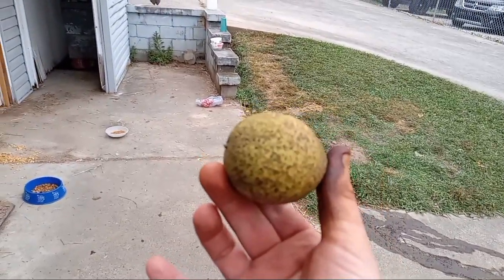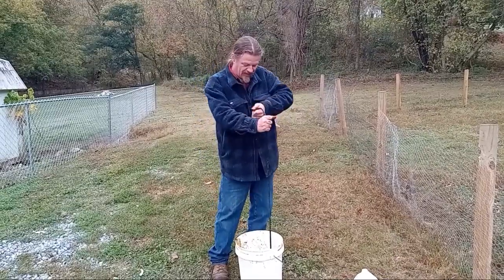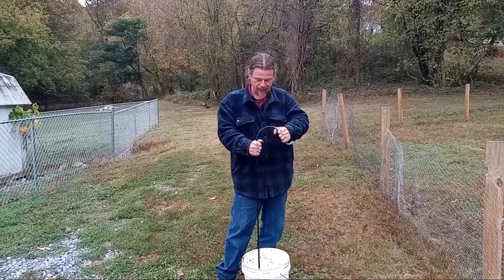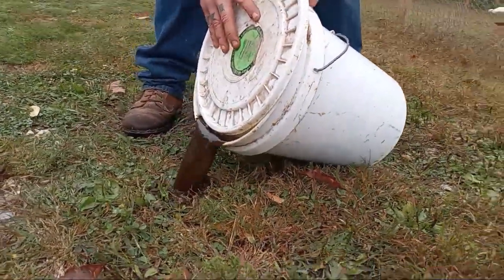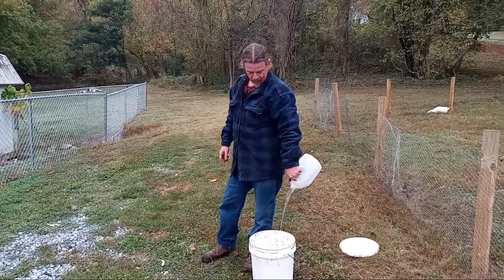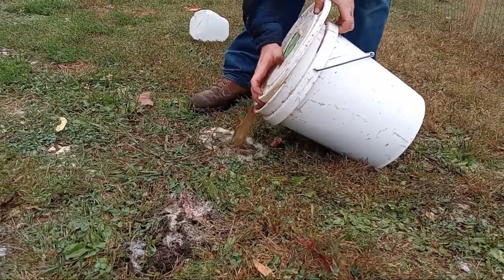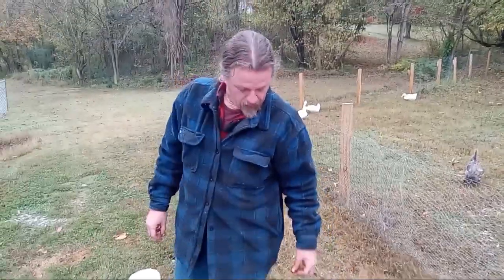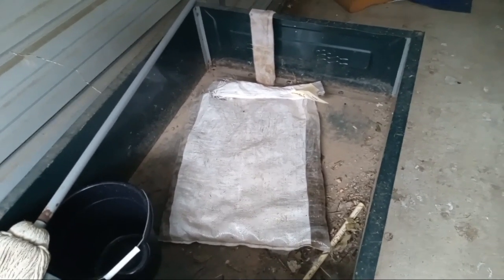Harvesting Black Walnuts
There's a lot of information out there on how to harvest them and much of it lacks detail as I streamline it into this video.